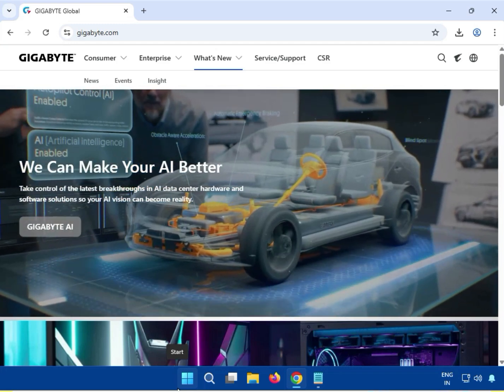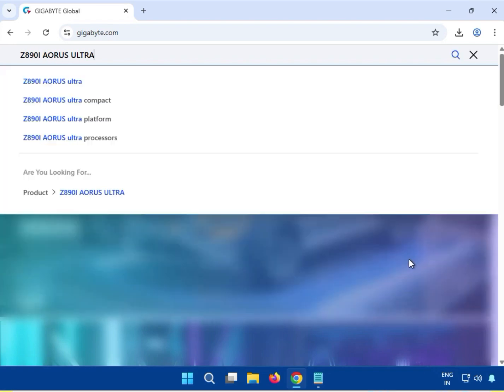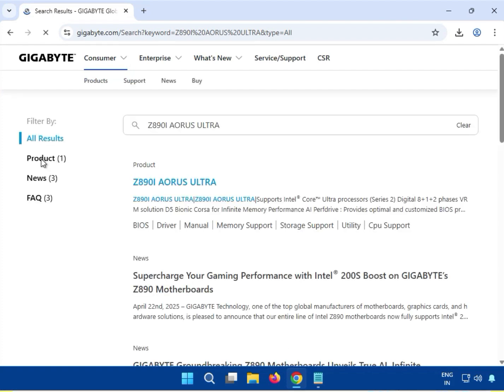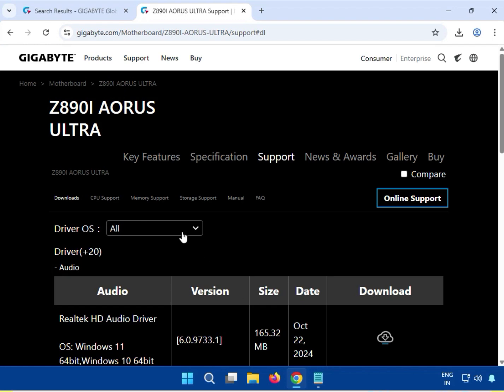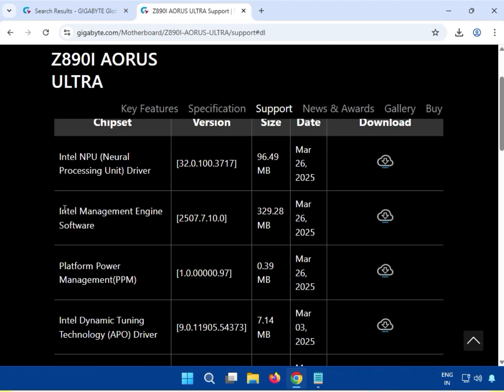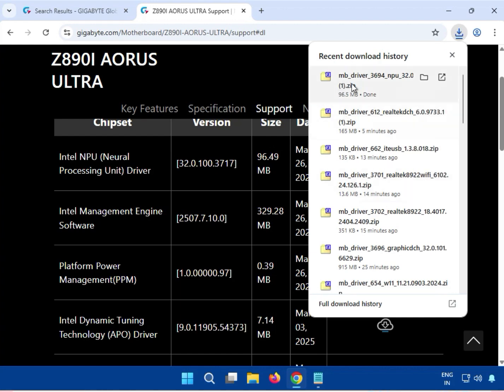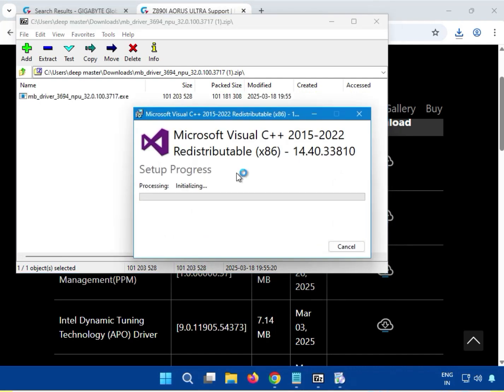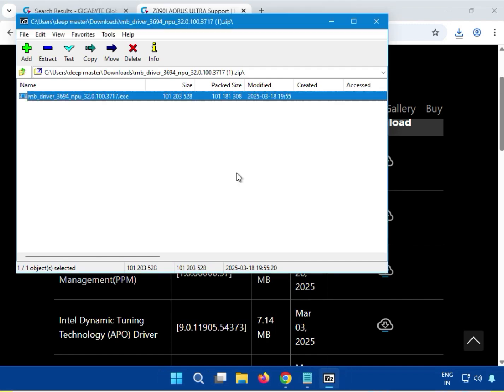Download & Install Chipset Driver for Gigabyte Z890I AORUS ULTRA (Windows 10/11)